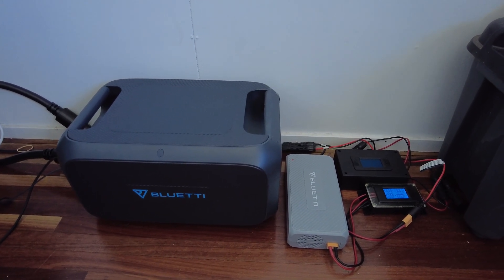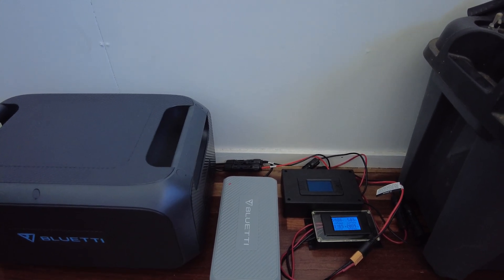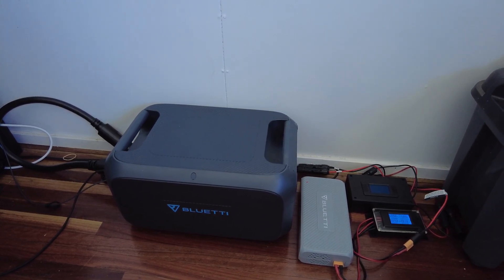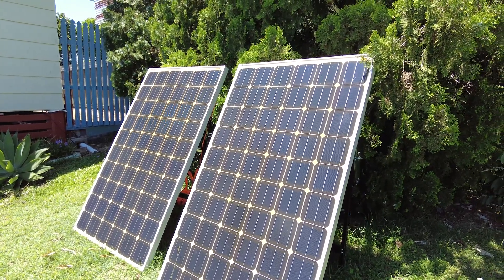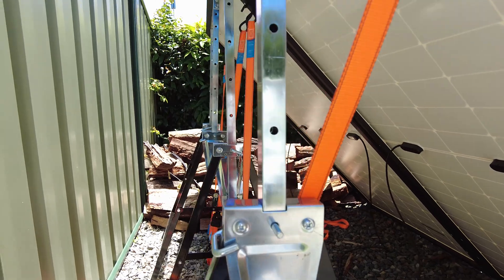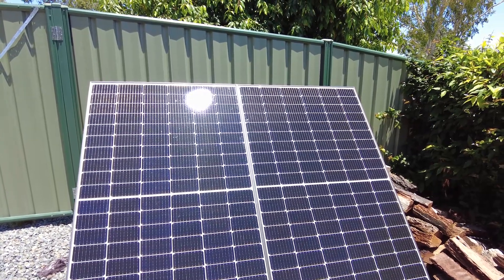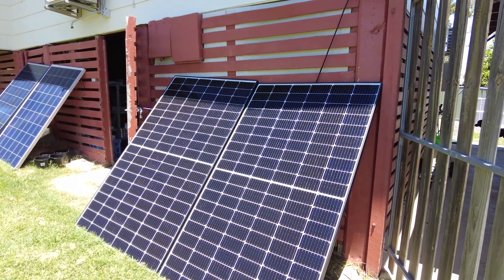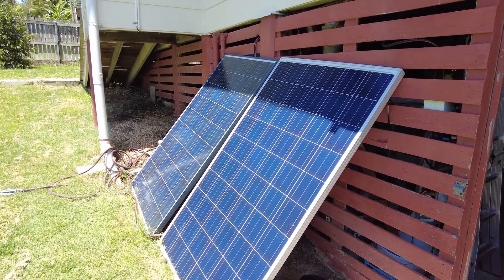Bluetti B230 and D050S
Short video showing the B230, my EB200P is back with Bluetti as it had a problem with the touch screen. In the mean time i am using the B230 to charge USB devices

Also take a look at some tie downs i have placed on my solar panels.